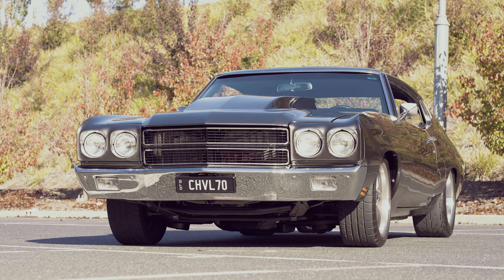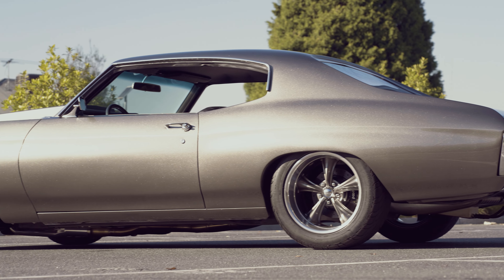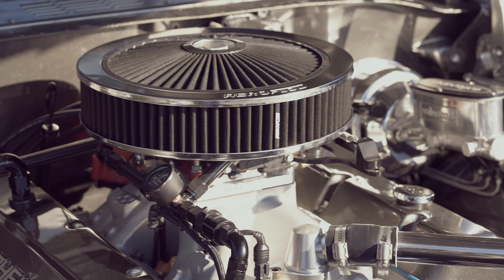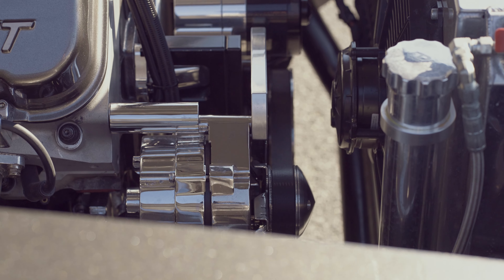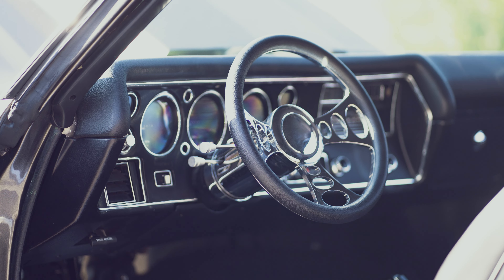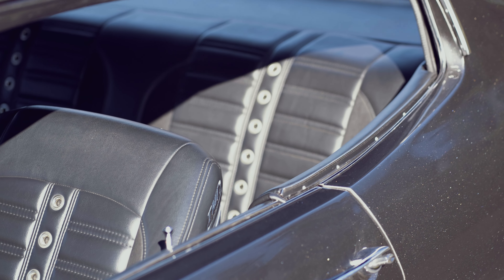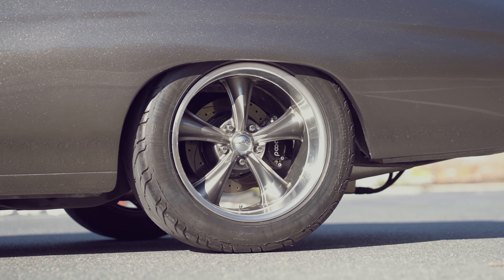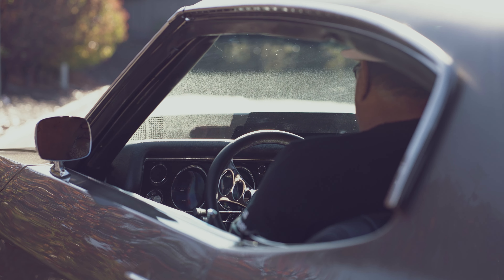Unleashing the Beast: Joe Romeo's 500+ HP 1970 Chevelle!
In this episode, we showcase Joe Romeo's stunning 1970 Chevelle. Recently purchased from Queensland, this classic muscle car features a custom grey metallic finish, a powerful GM 572 crate motor producing over 500 horsepower, and a twin three-inch stainless exhaust. The interior includes a stock-looking dash with Dakota digital gauges, a billet steering wheel, keyless start, and a suede and leather TMI interior. With 18-inch wheels, Wilwood brakes, QA1 coilovers, and tubular control arms, this Chevelle is as impressive in performance as it is in appearance. Tune in to watch this beast in action on the street!